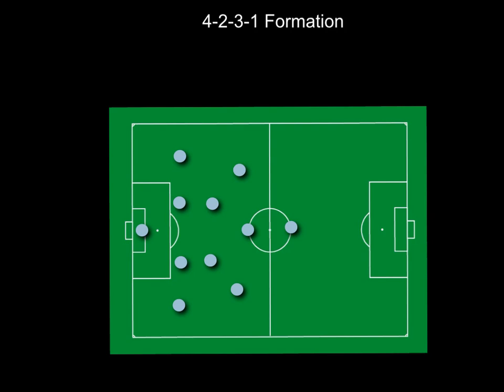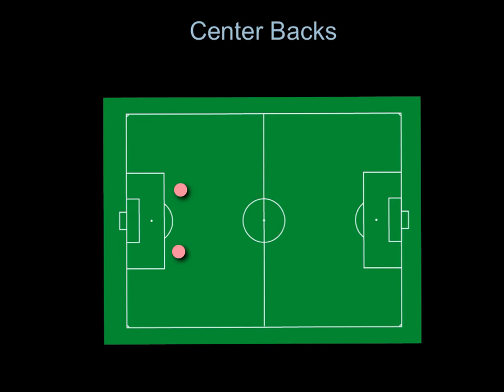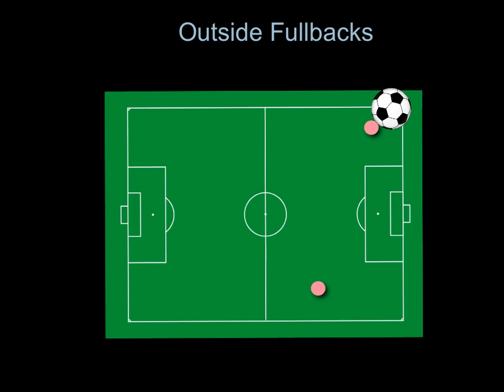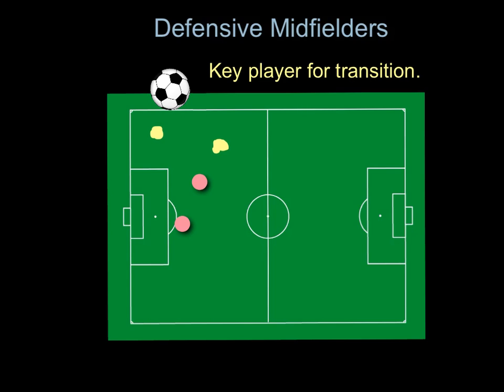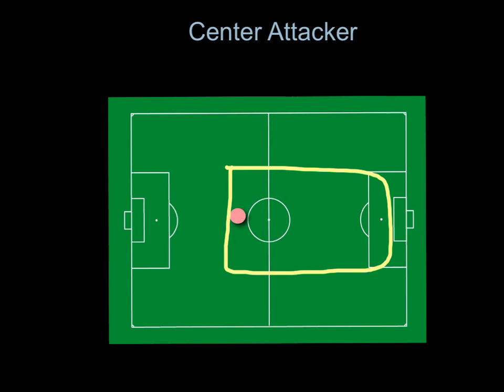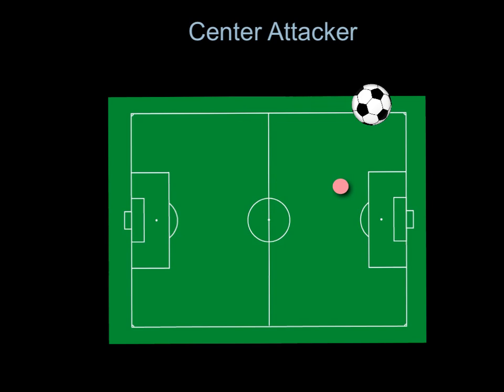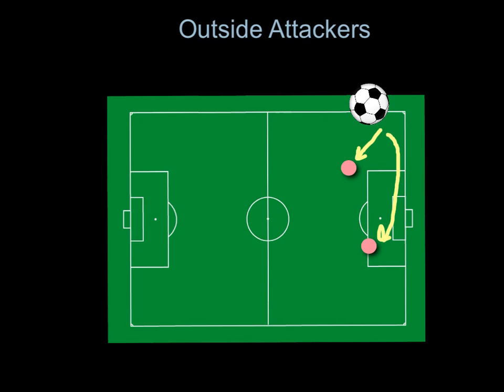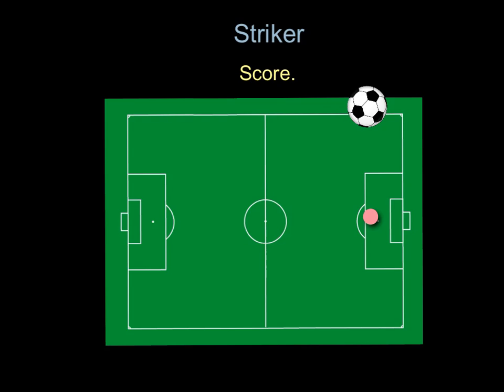4-2-3-1 Positioning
Positioning and style of play for the 4-2-3-1 formation.

0:00 Intro
0:45 Top 5 Things to Know
2:00 Center Defensemen
3:01 Outside Fullbacks
4:45 Defensive Mids
7:39 Center Attacker
9:52 Outside Attacker
12:10 Striker
14:14 All Positions thru Transitions